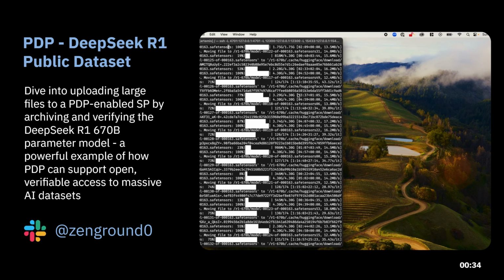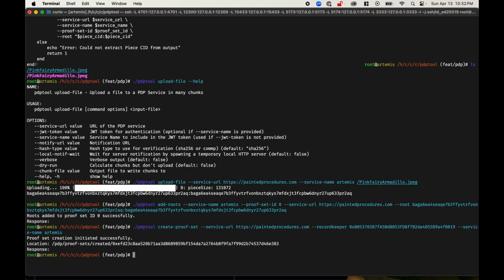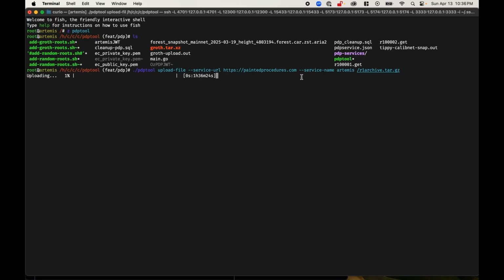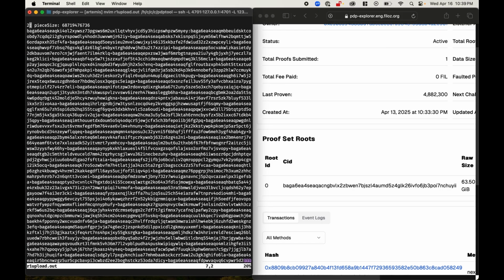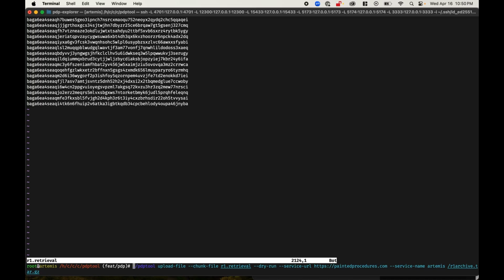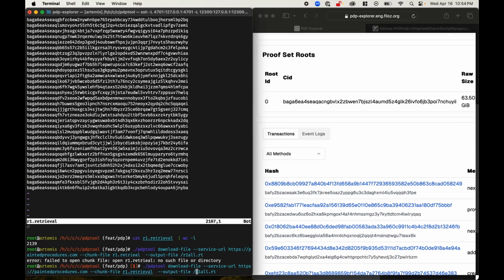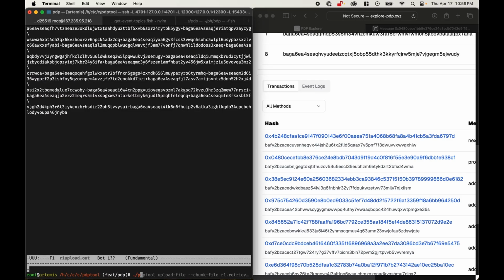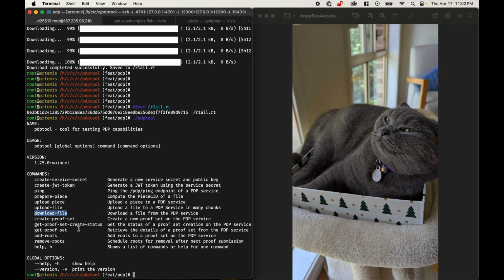PDP Demo - DeepSeek R1 Public Dataset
Dive into uploading large files to a PDP-enabled storage provider by archiving and verifying the DeepSeek R1 670B parameter model - a powerful example of how PDP can support open, verifiable access to massive AI datasets